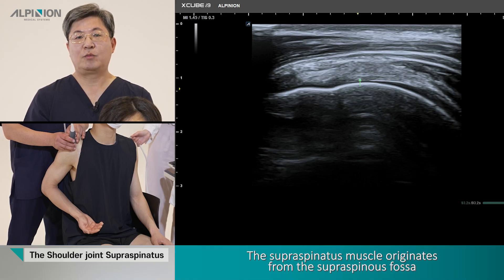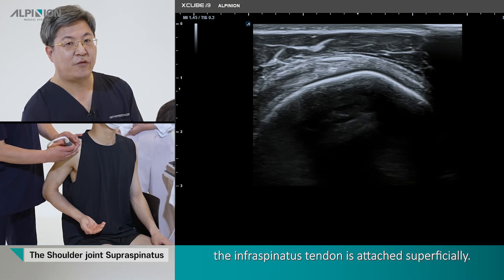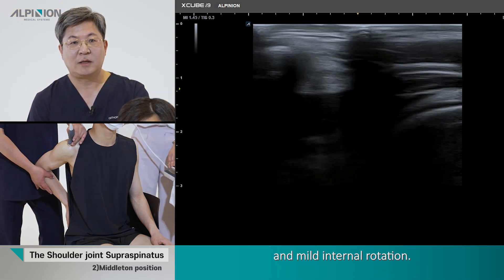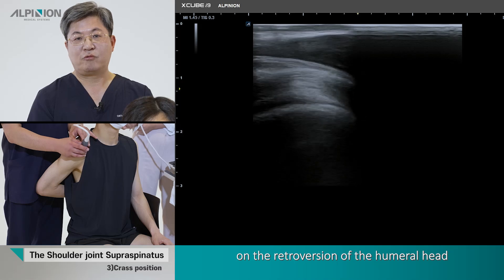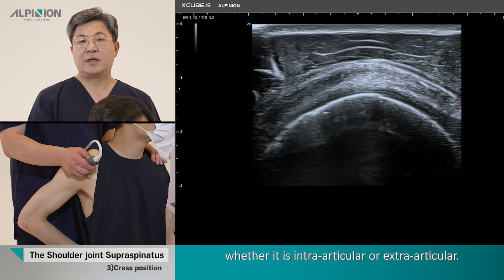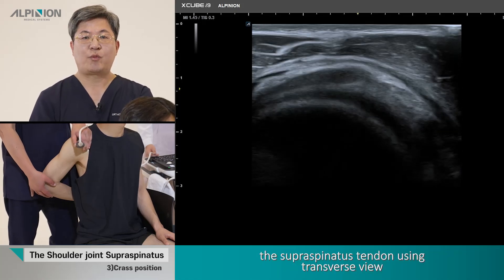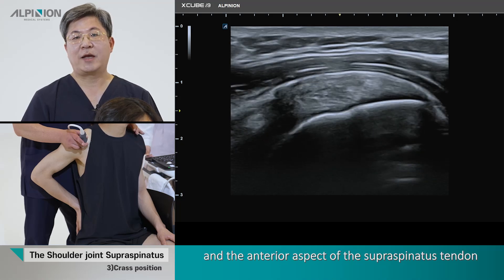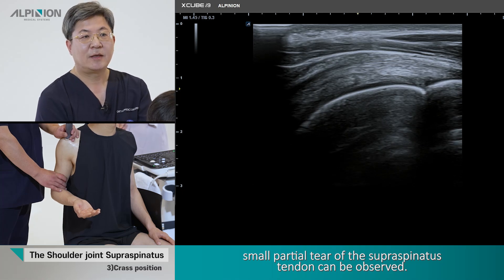Musculoskeletal Ultrasound (Shoulder) 04.Supraspinatus